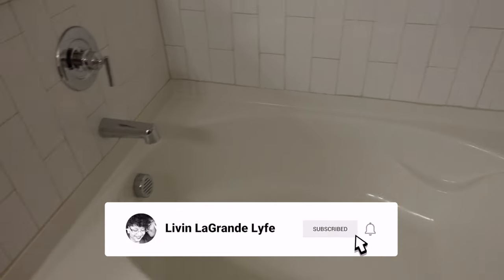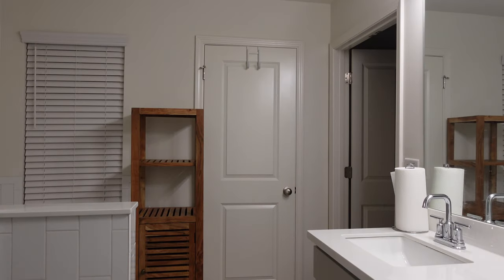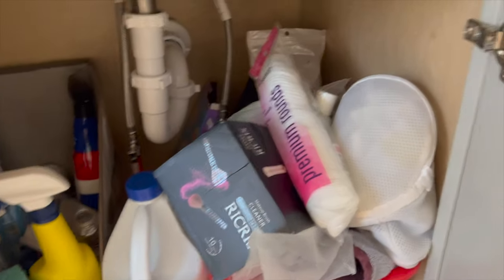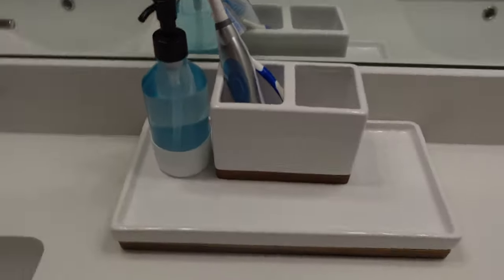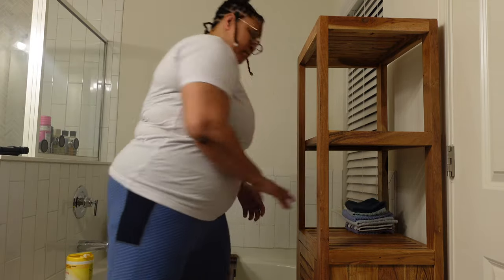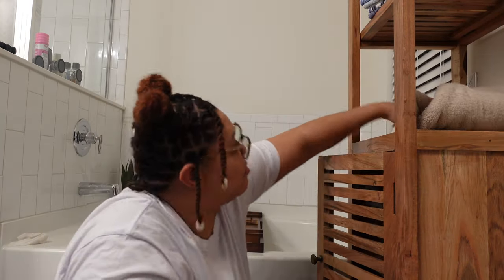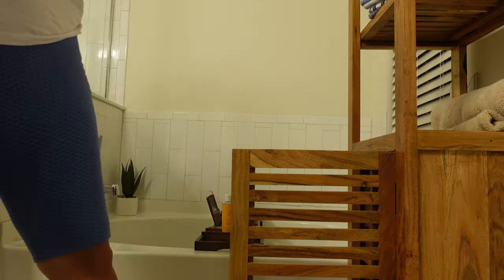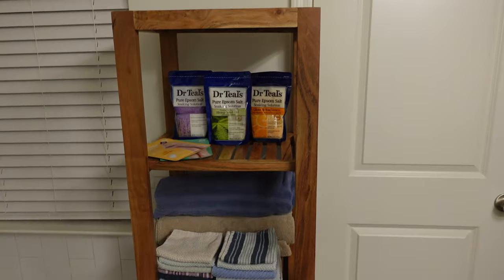Revamp Your Bathroom Without Breaking the Bank: Less Than $500 | Livin LaGrande Lyfe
Looking for an affordable and quick bathroom facelift? Look no further than Livin LaGrande Lyfe! In this video, we'll show you how to get a bathroom facelift that costs LESS THAN $500.

If you're unhappy with your appearance and want to make some quick and easy changes, then check out Livin LaGrande Lyfe! We'll show you how to get a bathroom facelift that will change your life for the better! From Botox injections to laser hair removal, Livin LaGrande Lyfe has everything you need to improve your appearance!

✅  About Livin LaGrande Lyfe.

We're a couple that does everything, LA GRANDE! Here, you'll see us share lots of love, laughter, & fun times while making memories for You and our future kids to enjoy and always have.

In case you weren't aware. WE'RE FAMILY NOW! So come on in, get comfy, and enjoy yourself!